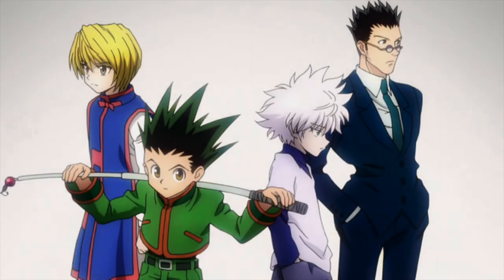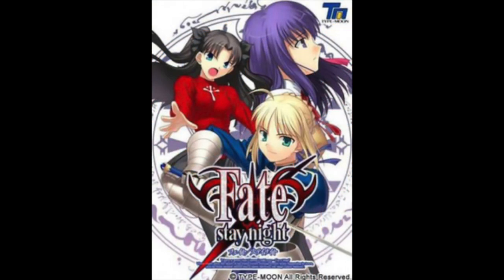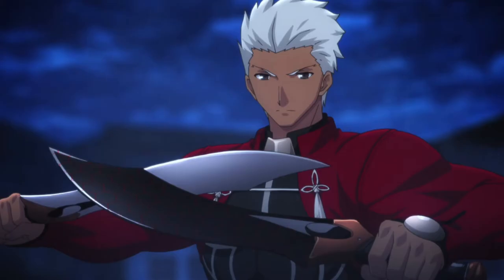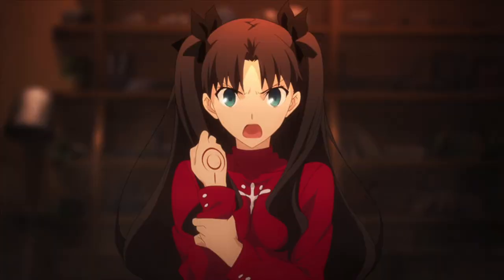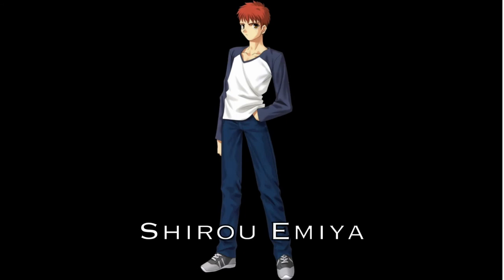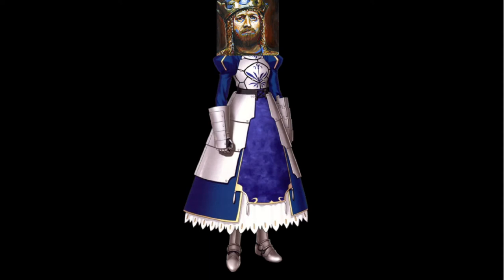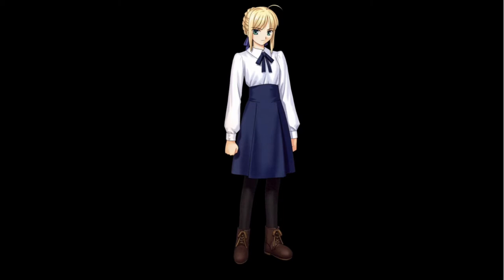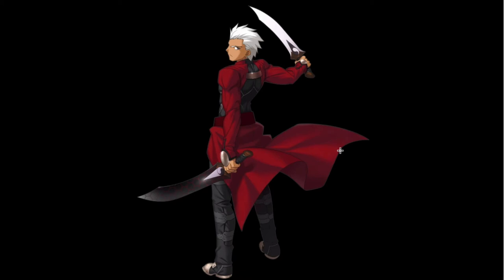Does this Design Work? Episode 1: Fate/Stay Night Visual Novel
This is the first episode of a new series me and my friend Brett are working on.  In this series we plan to look and commentate on character designs from both video games and animated features. In this particular episode we are looking designs from the visual novel known as Fate Stay Night.

For those who don't know, Fate Stay Night is a battle royale story in which mages compete for the Holy Grail by summoning familiars called servants. Servants are manifestations of various historical and mythological figures who are given powers based on their backround. The servant characters are what make these character designs Interesting because on one hand you have a group of normal human characters and on the other hand you have the artist's interpretation of various historical and mythological figures.

If you like or dislike this video please give us feedback as we would greatly appreciate it! We might continue this series on a weekly or semi weekly basis so anything you have to say would definetely help!